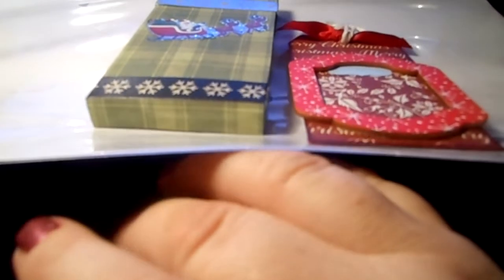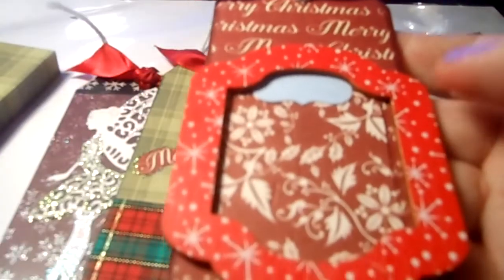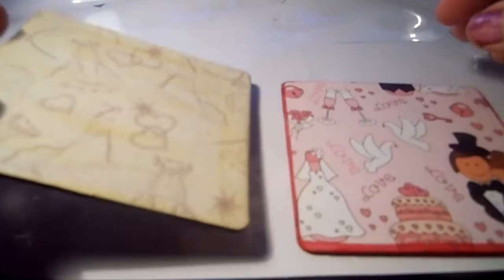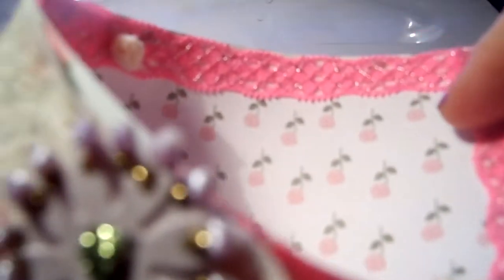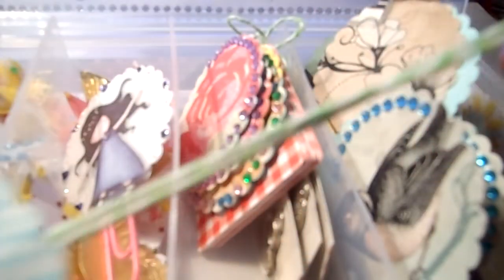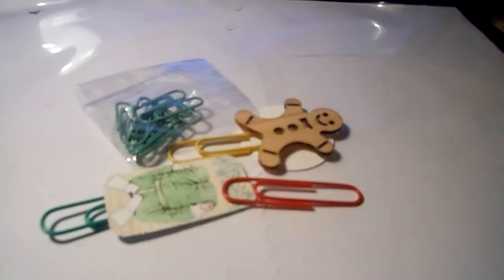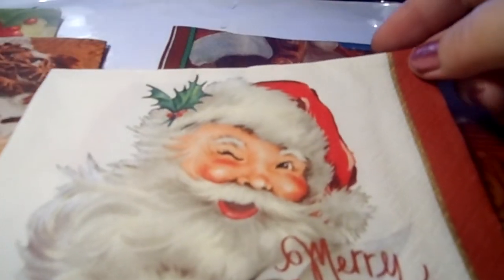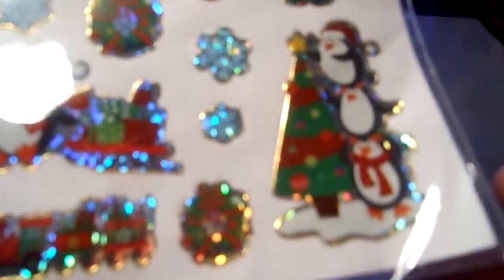Sept oct swap pt 1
Instructions and examples for the Sept / Oct craft swap part one over at Su's Craft Club.